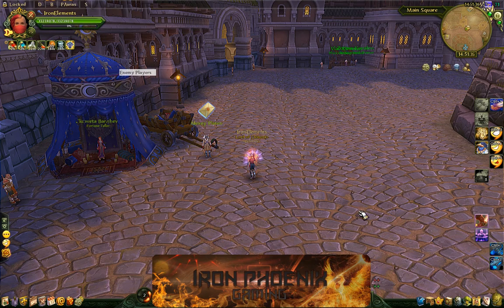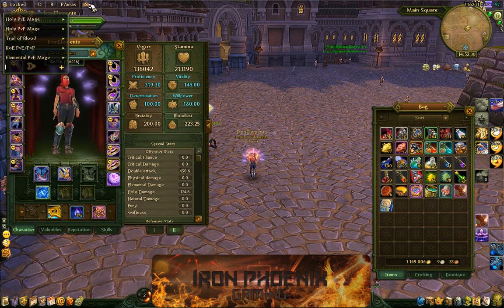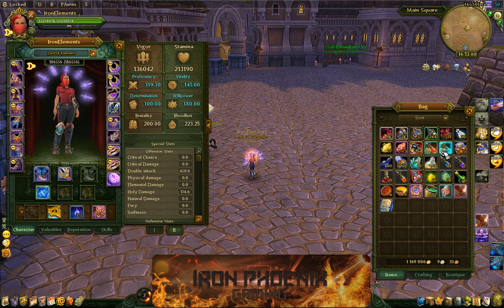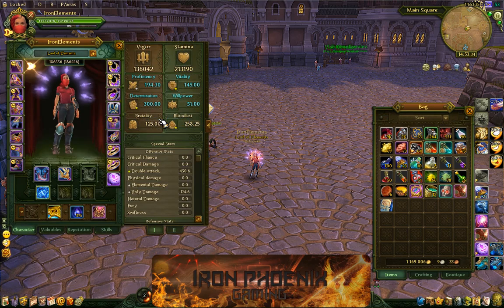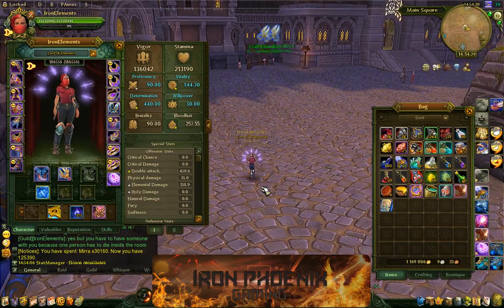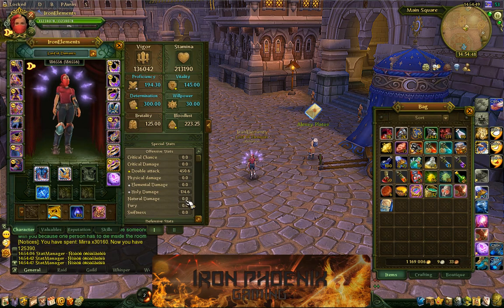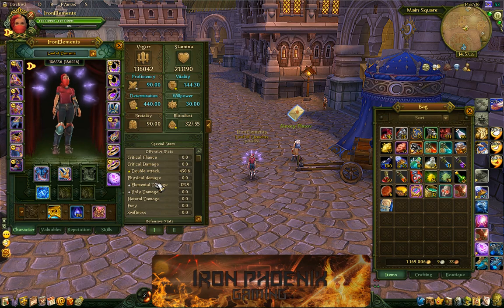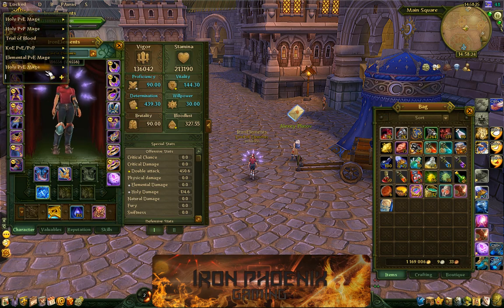Allods Online 8.2: Stats Manager (Addon)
This is a quick guide on how to use the stat manager addon for allods online. Allows you to quickly change all your stats for different builds in less than 30 seconds.